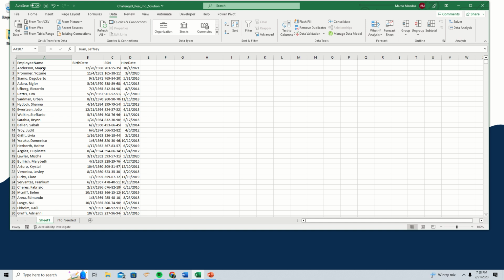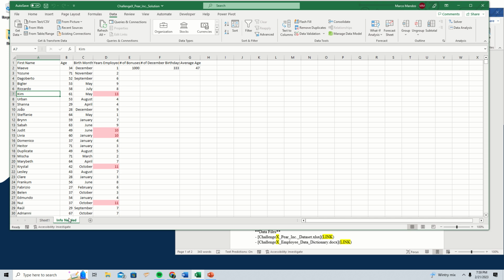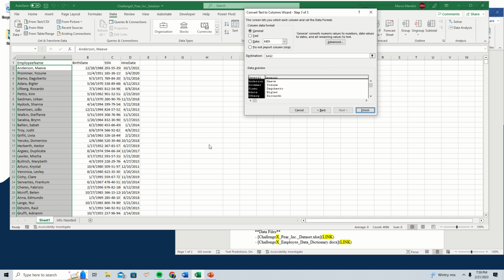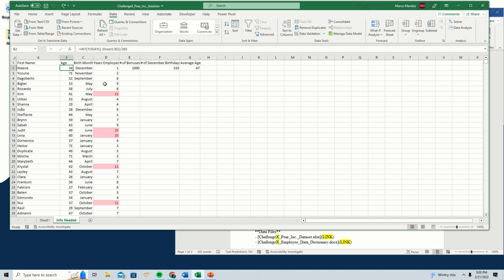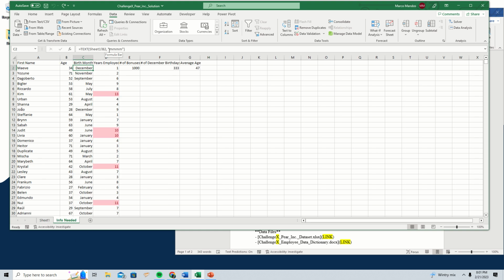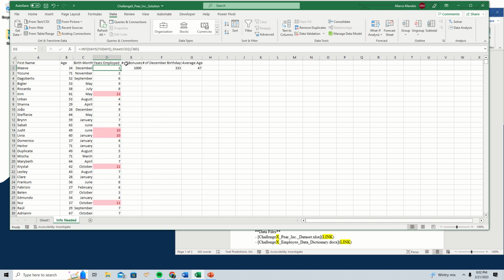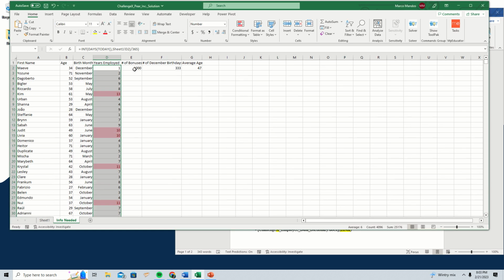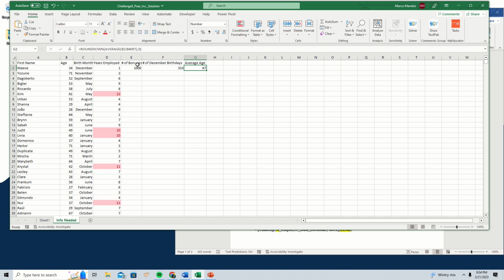Challenge 91|EXCEL – Lending a Helping Hand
This video is the solution to Challenge 91 from TechHub.training. Our co-worker needs our help, and you’re fit for the job. For this challenge, we’ll be using Date and IF formulas to get the answers we need from the dataset.